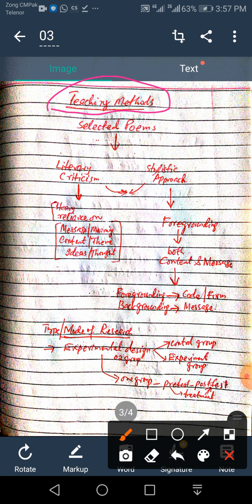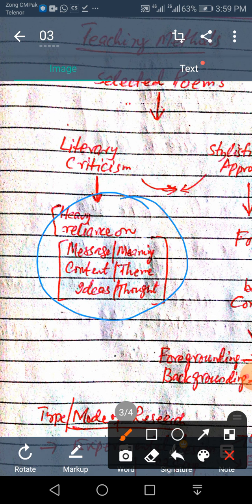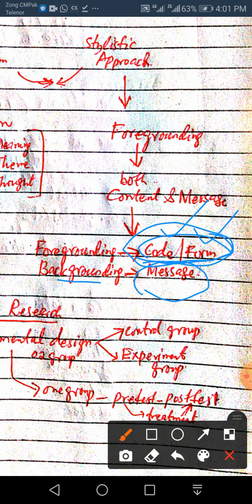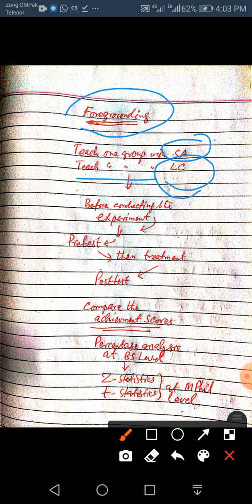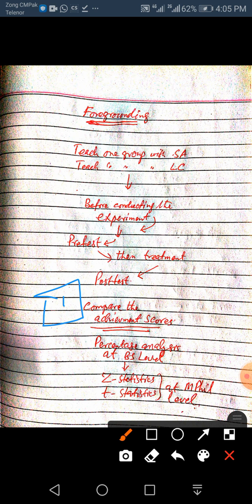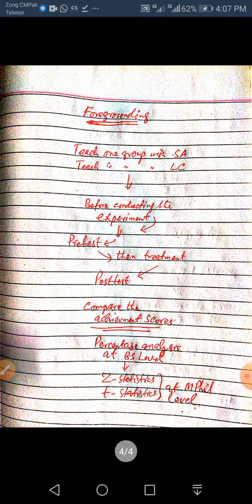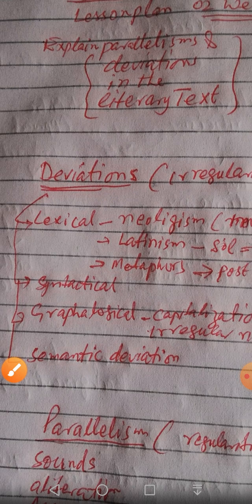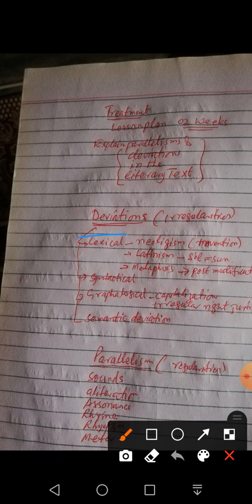Research Skills-Research Topics for BS Students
Two teaching Methods explained...
BS Students studying " Linguistics" can investigate this area of ELT.